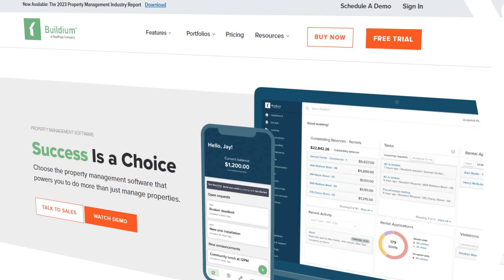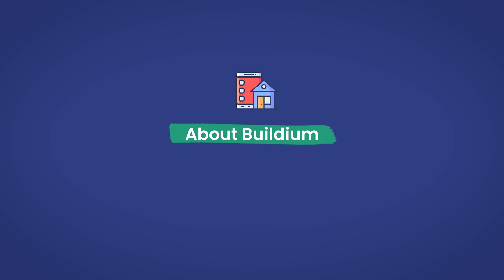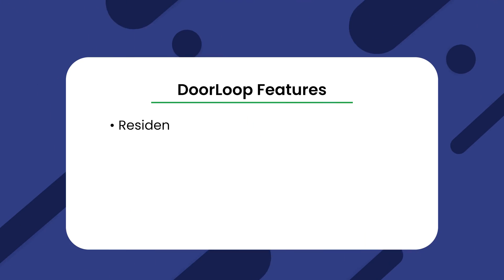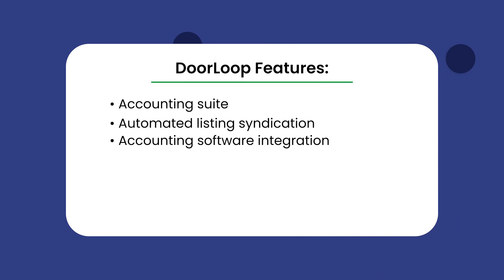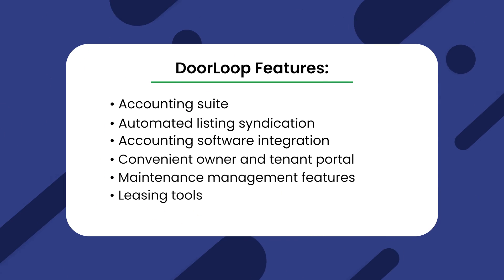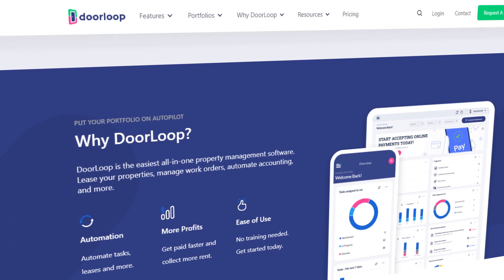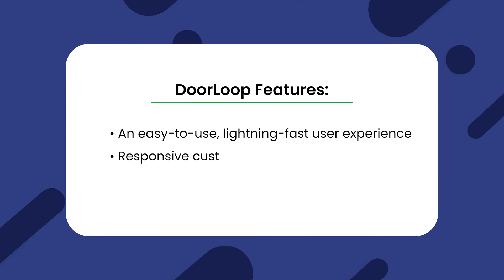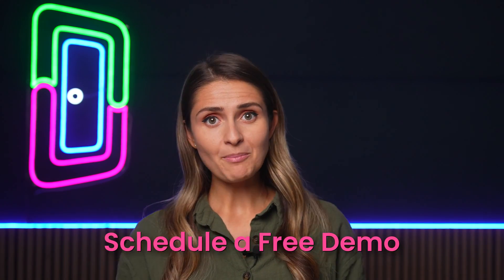DoorLoop vs. Buildium Reviews, Pricing, Features, & Alternatives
If you've wondered what the differences are between DoorLoop and Buildium, or you're interested in getting to know two of the most popular property management software, then this is the video for you!

0:00 Overview
0:32 About Buildium
0:50 Buildium Pricing
1:03 DoorLoop
1:20 DoorLoop Features
2:00 DoorLoop Pricing
2:18 Which Software Will You Choose?
3:19 Schedule a Free Demo

Category: Software ‍‍